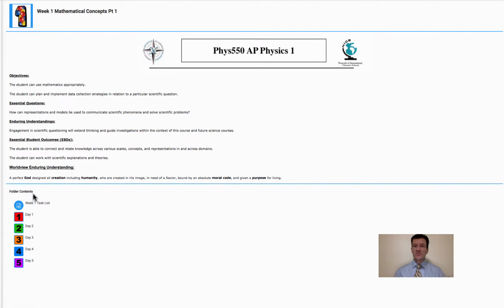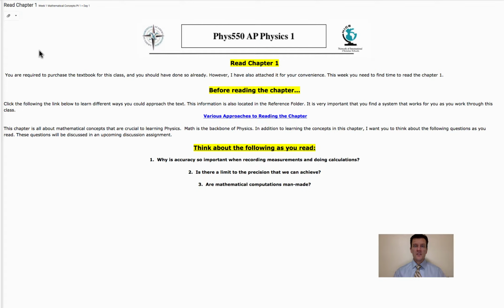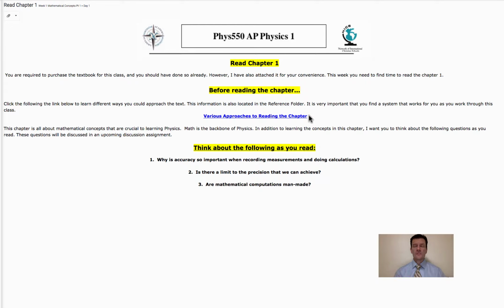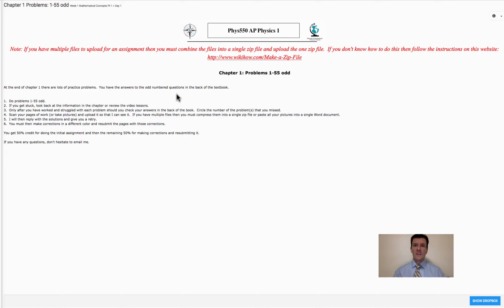AP Physics 1 Week 1-2